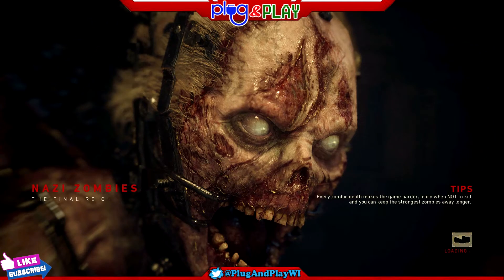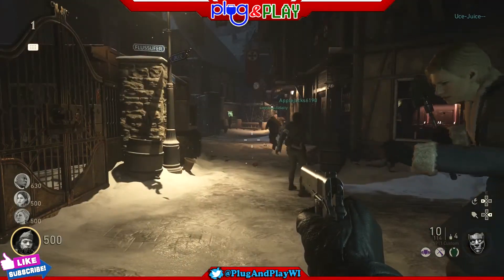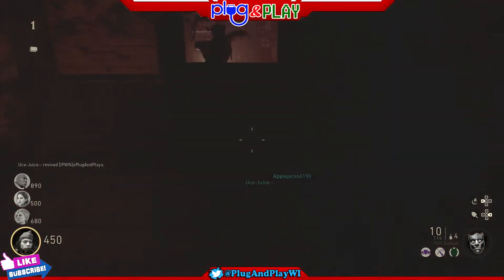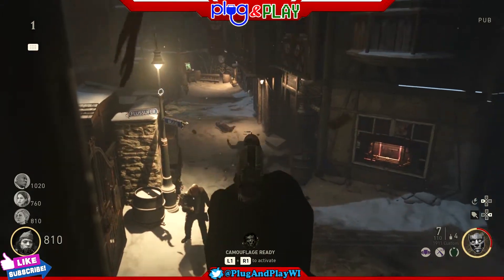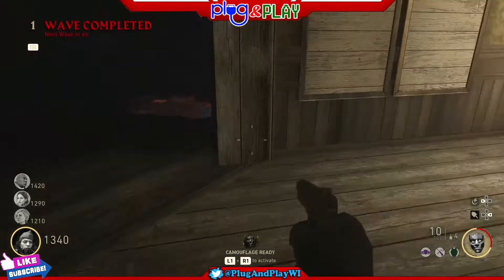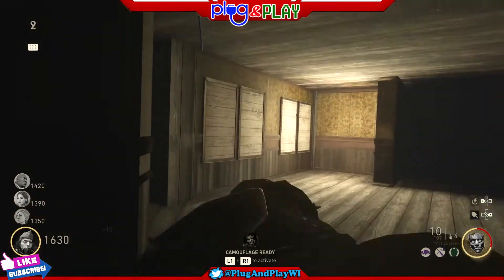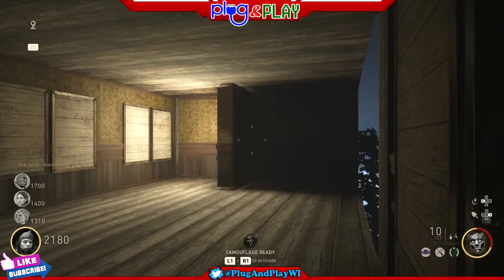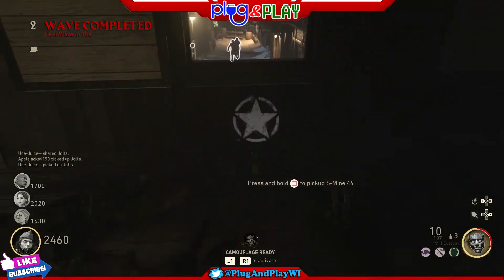Call of Duty WW2 ~ Final Reich ~ Out of Map Glitch